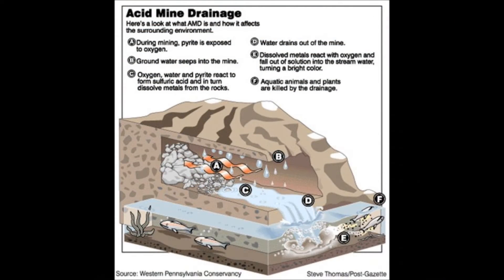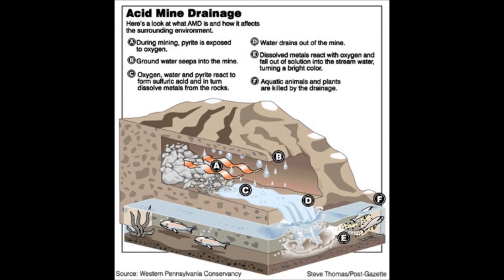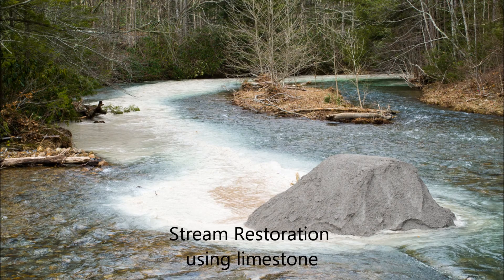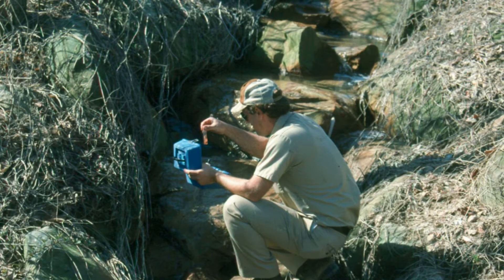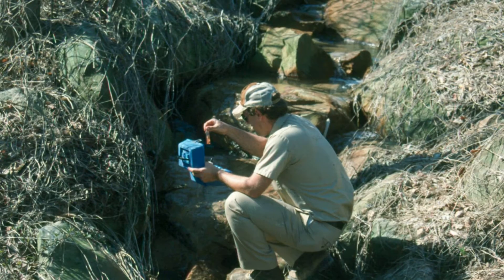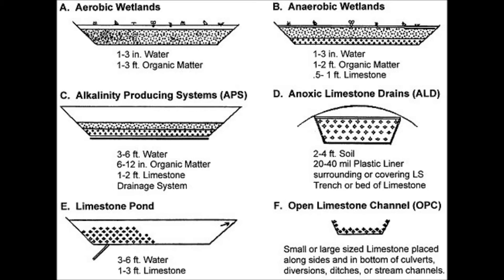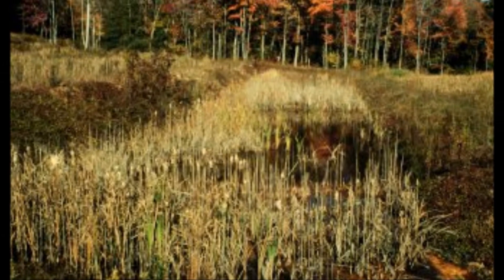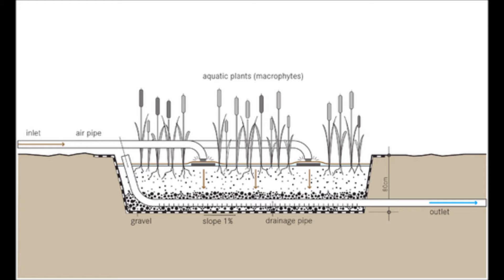Acid Mine Drainage and the Reclamation of Mined Land by Macy Brummitt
This is a video I had to make for a Professional Development class at The University of Tennessee.